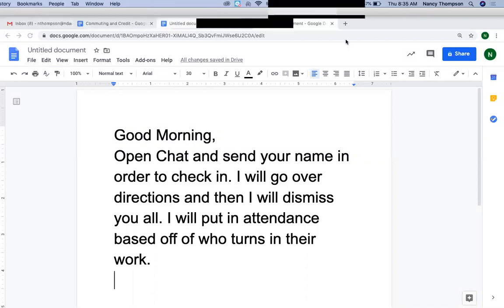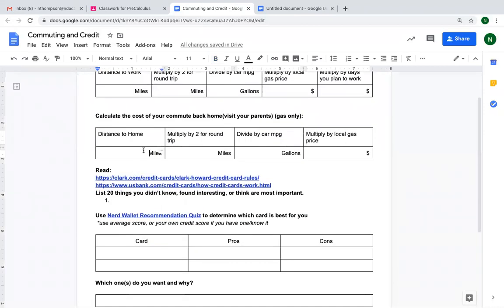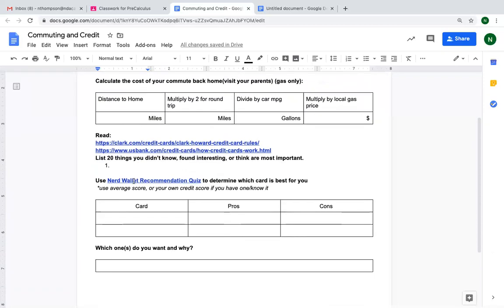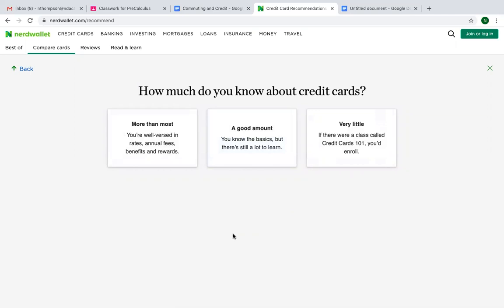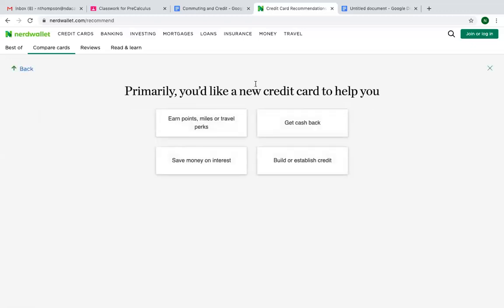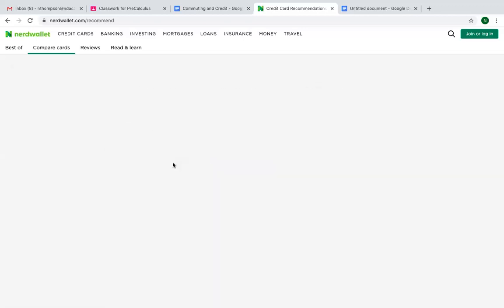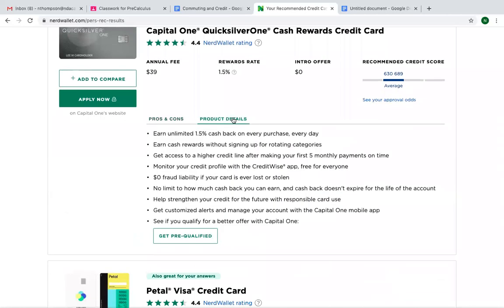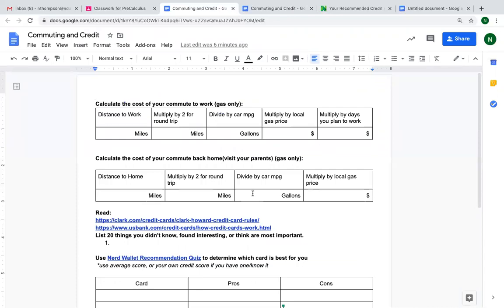3/19 Commuting/Credit Cards